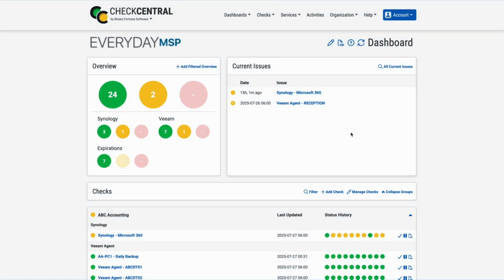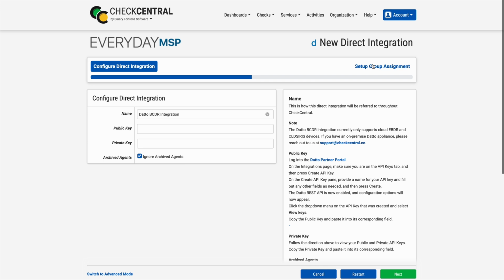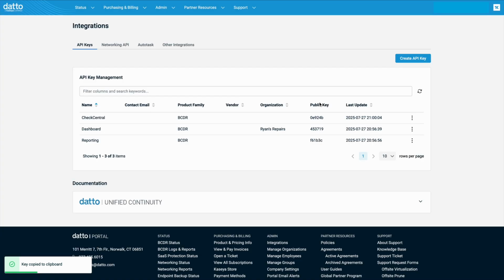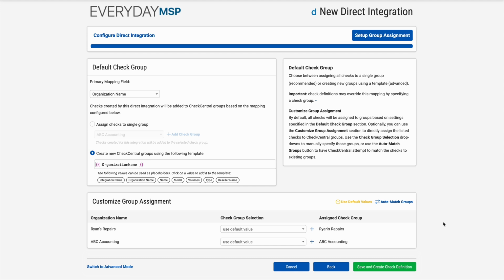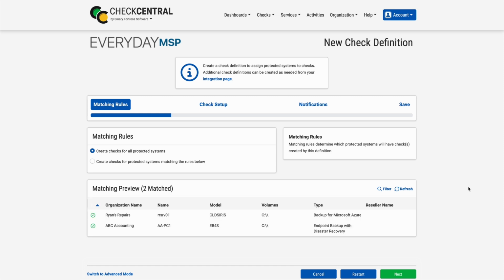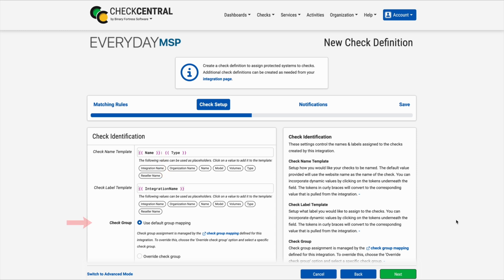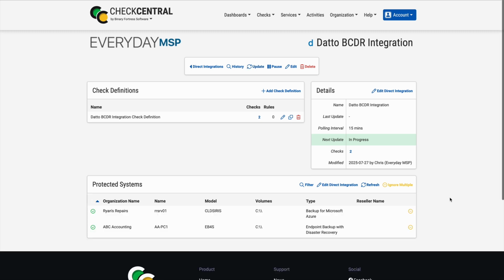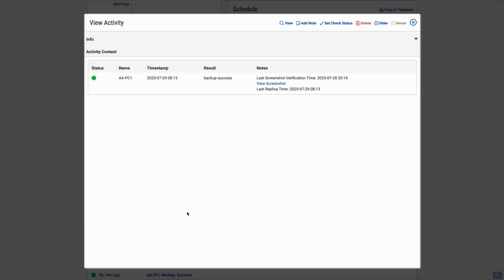CheckCentral Direct Integration: Datto BCDR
We're very excited to announce a great new feature in CheckCentral: direct integration with Datto BCDR! This feature allows you to pull backup statuses and other things directly from Datto BCDR instead of relying on email notifications sent into CheckCentral.